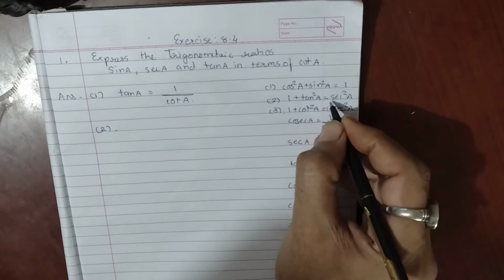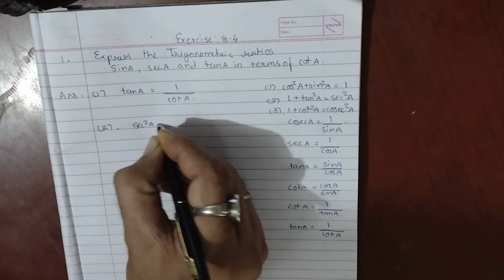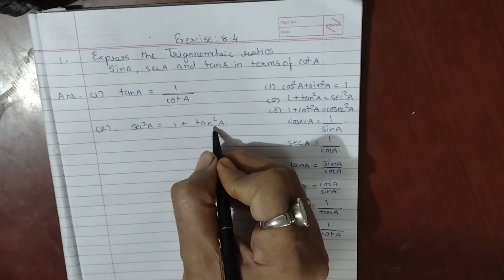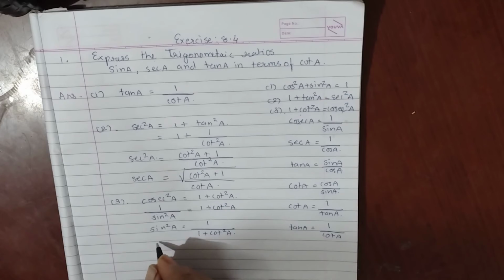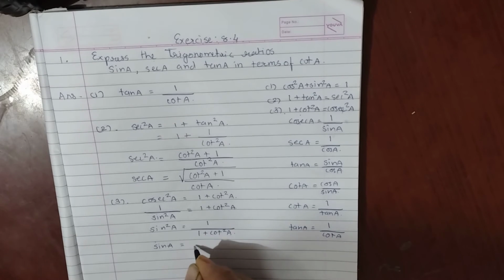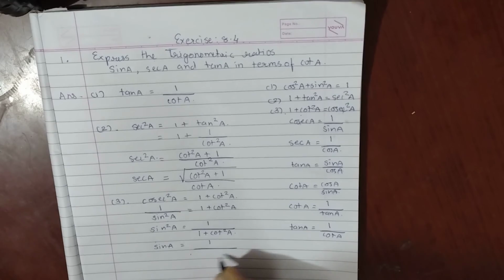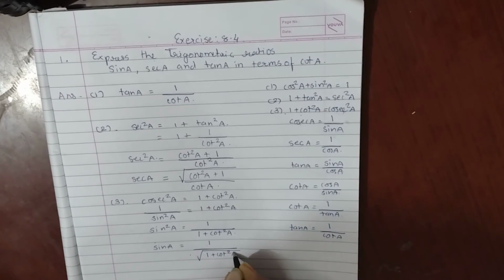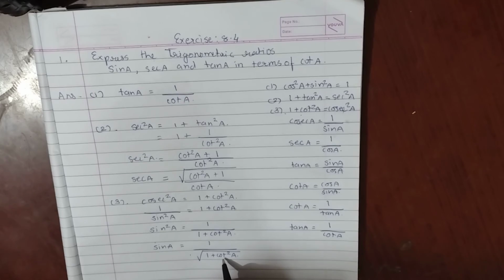Exercise 8.4 Question 1 Introduction of Tigonometry